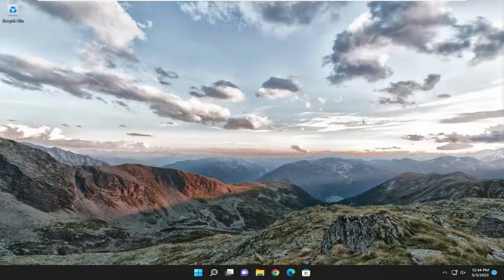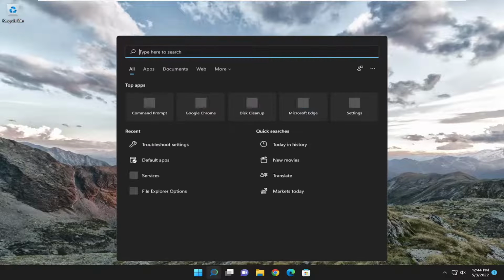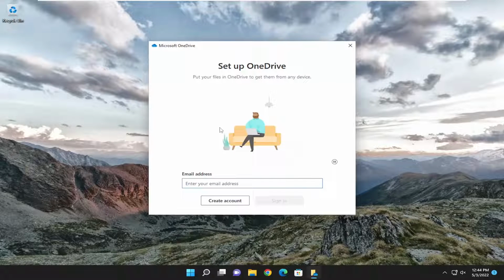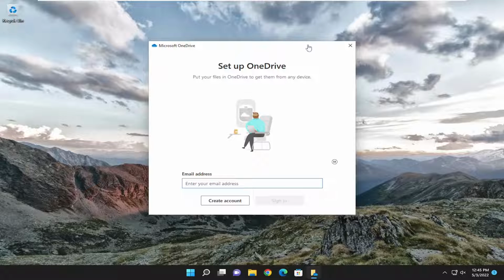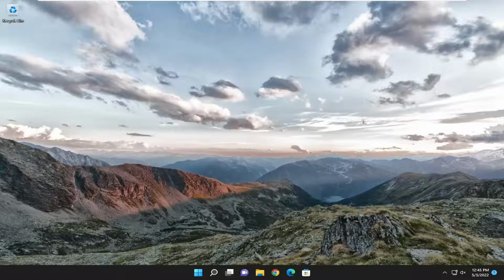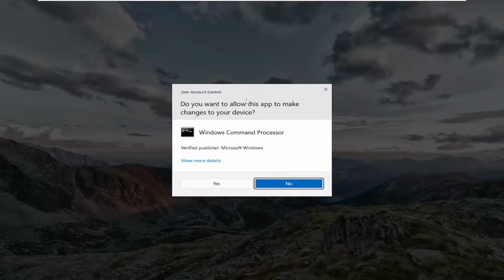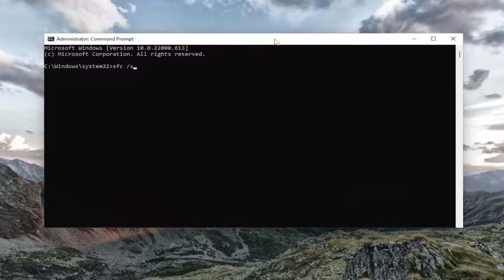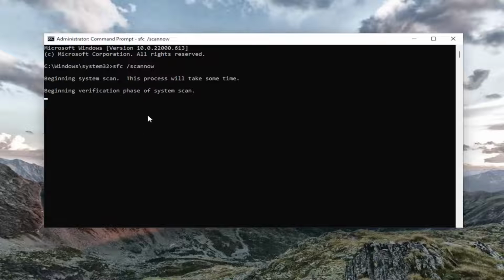OneDrive.exe Entry Point Not Found On Windows 11/10 [SOLUTION]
Search this:
%localappdata%\Microsoft\OneDrive\onedrive.exe /reset

A software entry point is a point in a software program that hands-off control of the process from the operating system to the application in question. In today’s post, we will address the following error: OneDrive.exe – Entry Point Not Found that you might encounter when trying to install or launch OneDrive on your Windows computer.

Issues addressed in this tutorial:
onedrive.exe entry point not found

The future of data storage seems to be in cloud storage services. These are becoming safer, more secure, cheaper, and an overall better choice over the typical larger hard drive that you could by.

There are plenty of such services out there, and Microsoft’s OneDrive is one of the best there is. of course, OneDrive is not without its faults.